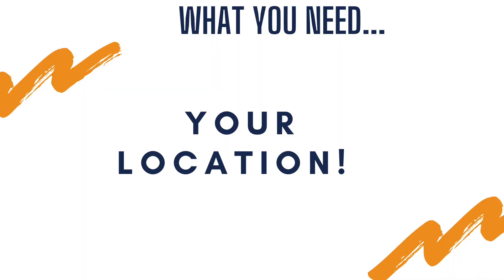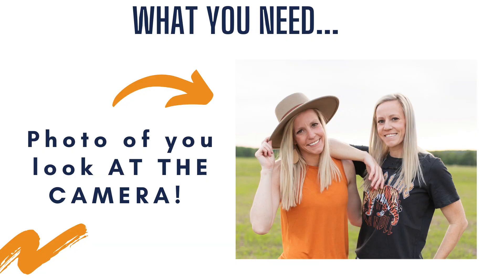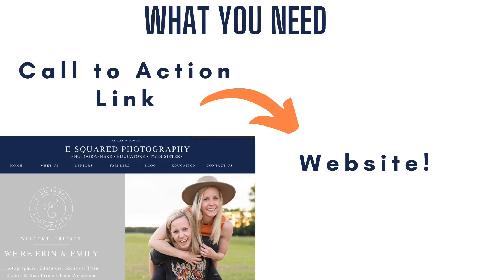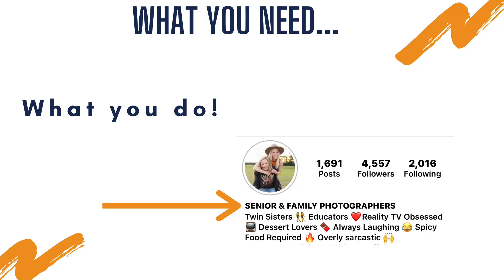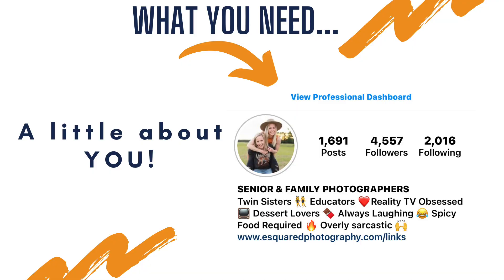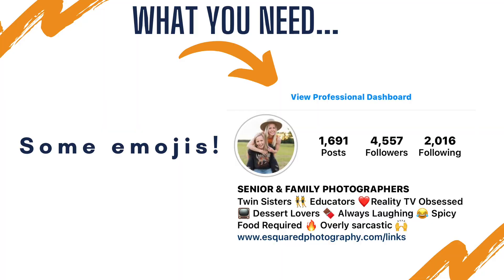Instagram Tips for Photographers Instagram Bios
INSTAGRAM TIPS FOR PHOTOGRAPHERS - INSTAGRAM BIO // Are you missing these key elements in your Instagram Bio? We are going to let you in on what we think is most important when it comes to your photography Instagram account and what should be included in your bio to help you become more seen and in the end, book more! We all want more bookings and these Instagram tips will hopefully help!

Next time you use Instagram for your photography business you will have many tips and tricks to use to book and engage more clients.

Senior Photography Workflow

7 Essentials for Starting a Photography Business in 2021

Best Instagram Apps for Photographers

Instagram Tips for Senior Photographers